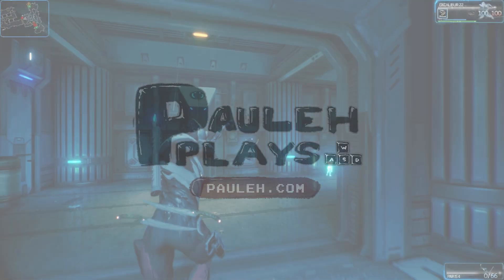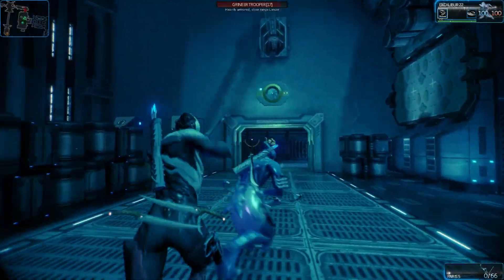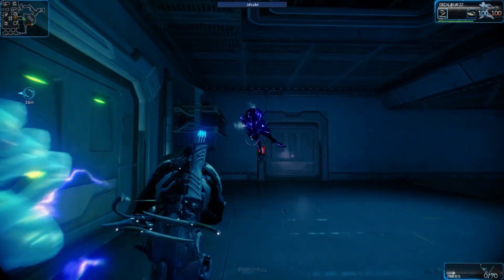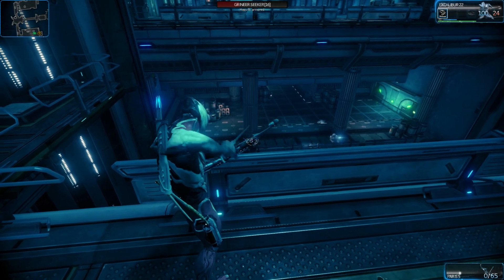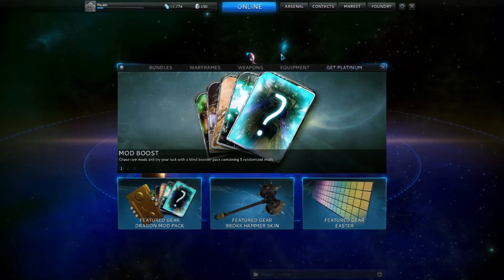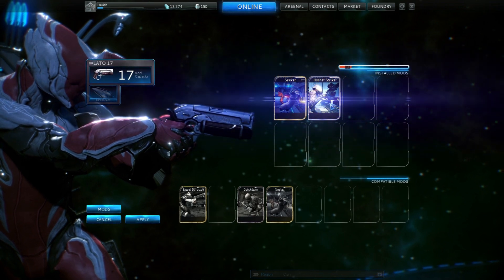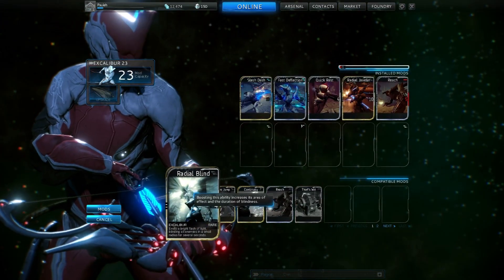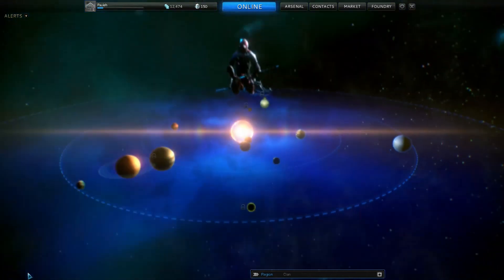Warframe Easter Look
I check out some of the updates that have graced the game since I last played.